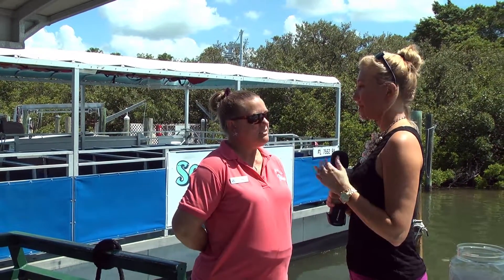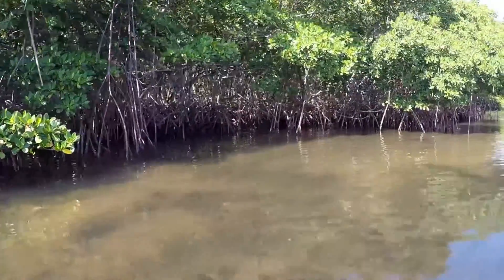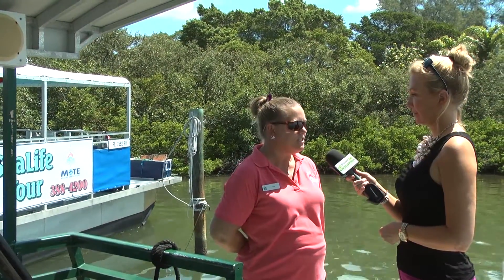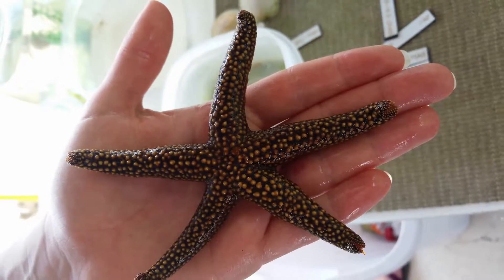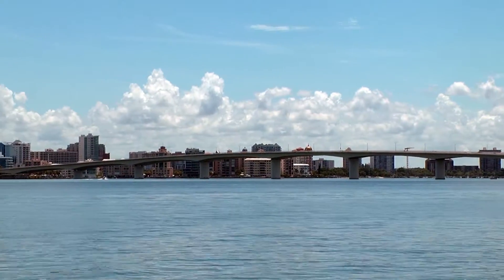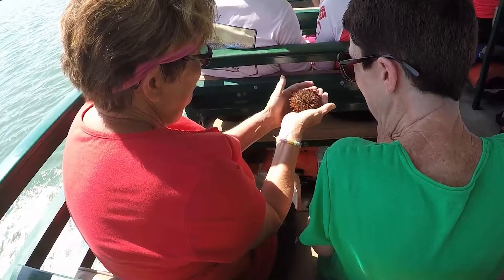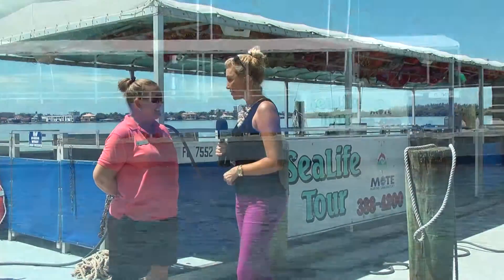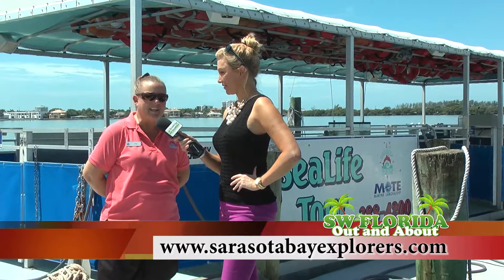Sarasota Bay Explorers